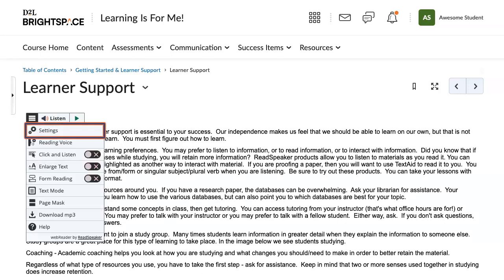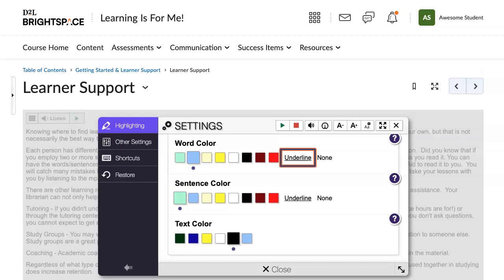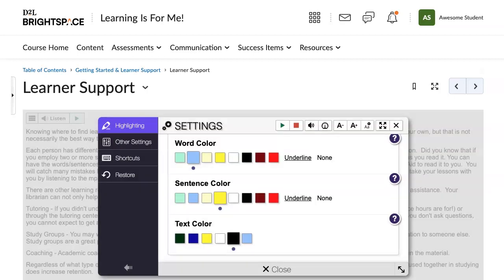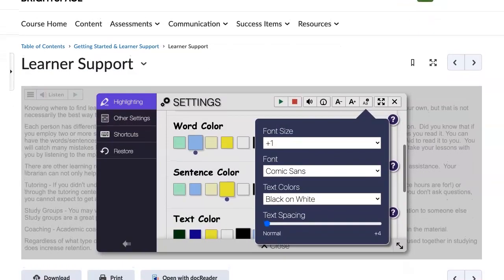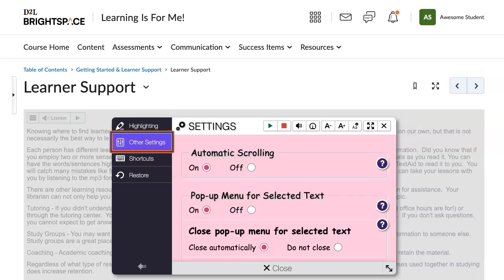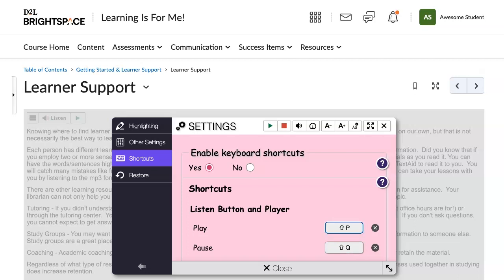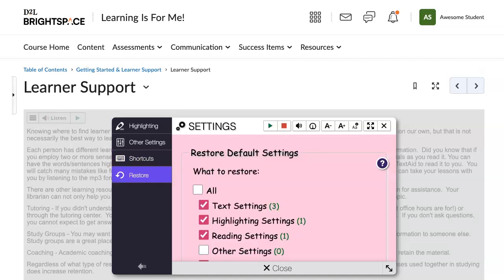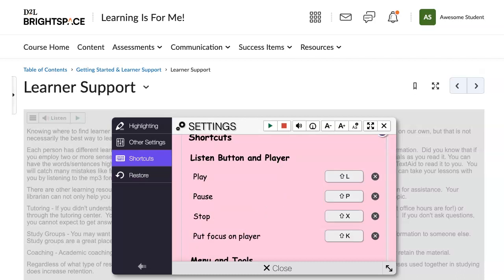How to Adjust Your Settings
This video covers the five customizable areas of Settings: Highlighting, Reading and Text Settings, "Other Settings," Shortcuts, and Restore.